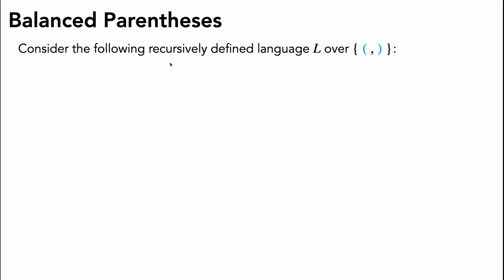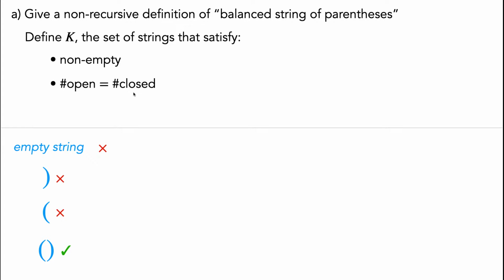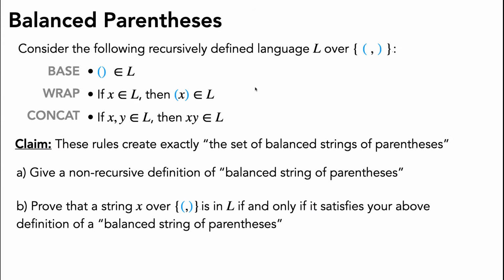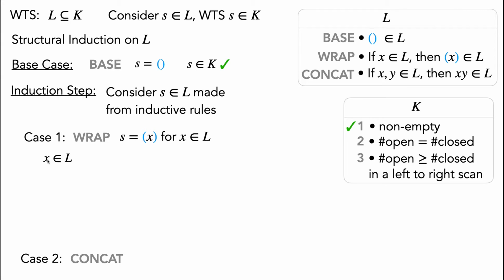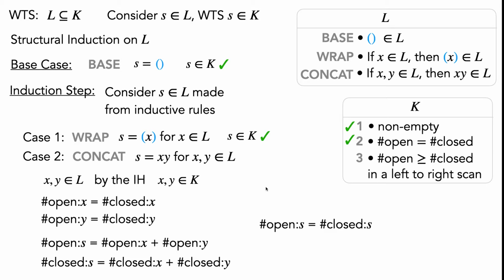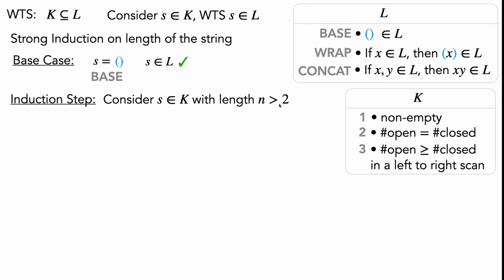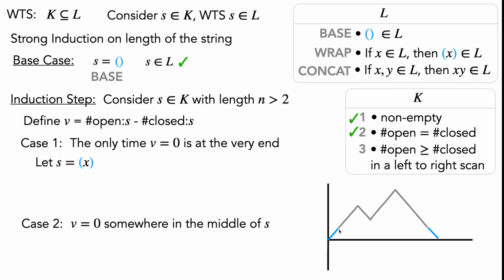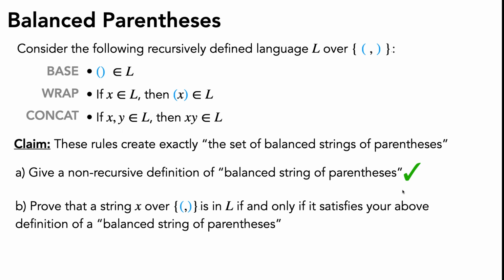R01 Balanced Parentheses: Structural Induction Proof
Structural Induction!
These proofs can be pretty long, but they are also very clearly structured, so that's nice :)